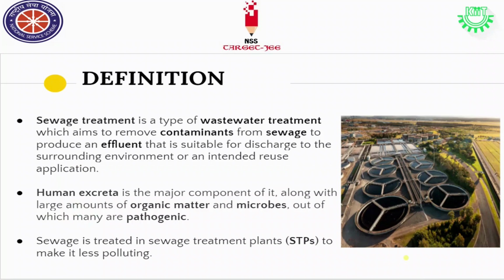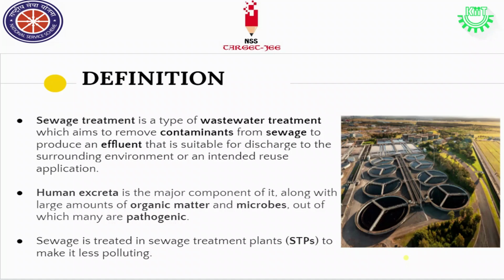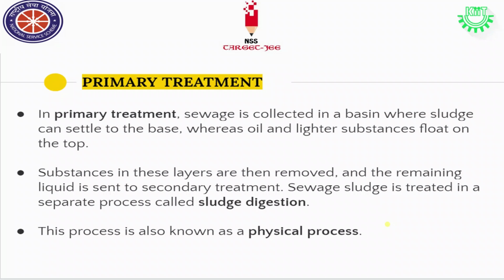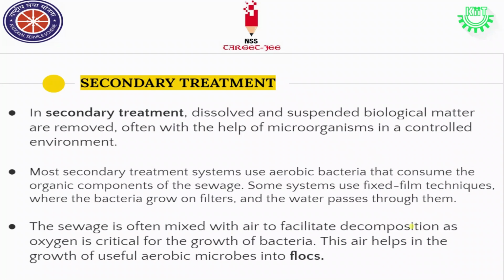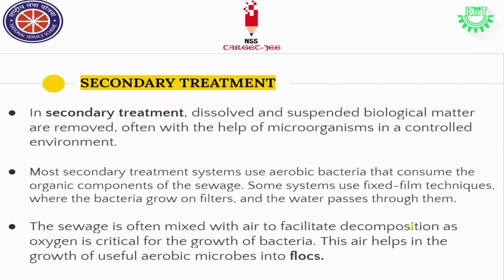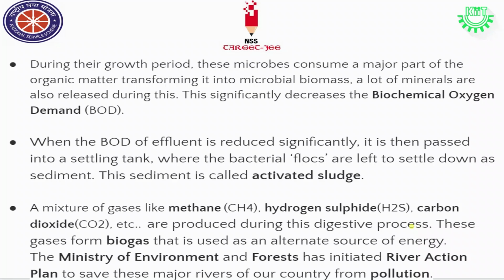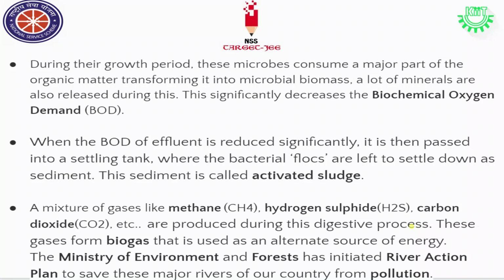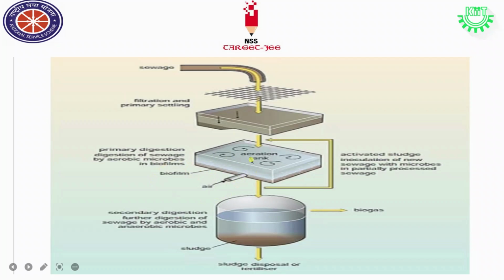Microbes in Human Welfare | Lecture - 02 | Class 11 and 12 | NSS Target JEE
Hello Everyone:

Contents:-
i) Sewage Treatment
ii) Stages of Sewage Treatment
     a) Primary Treatment
     b) Secondary Treatment

We are a part of the National Service Scheme ( NSS ). NSS Target JEE is a program that inculcates the spirit of educating as many underprivileged students as possible. We take them one step closer towards achieving their dreams.

We prepare 11th and 12th students for the competitive level exams and for their Board exams. We hope they prove to be a helping hand towards all students who wish to be our future doctors and engineers. Good luck and the best of wishes!